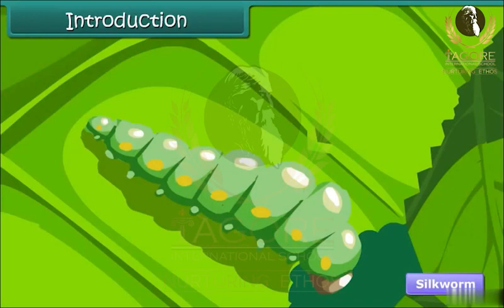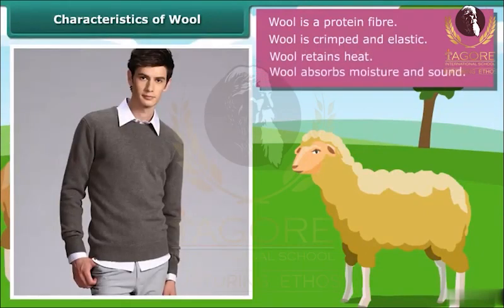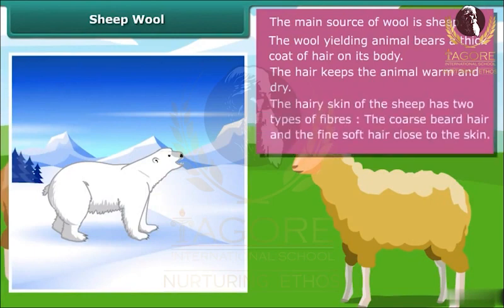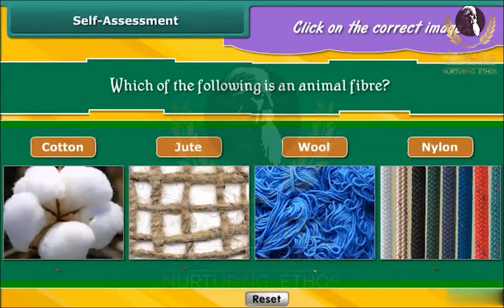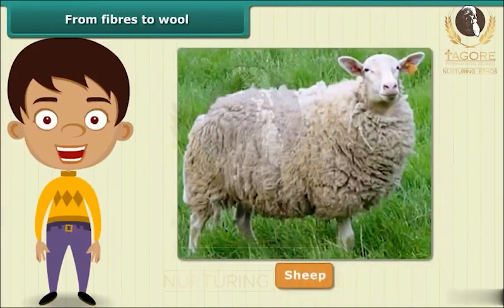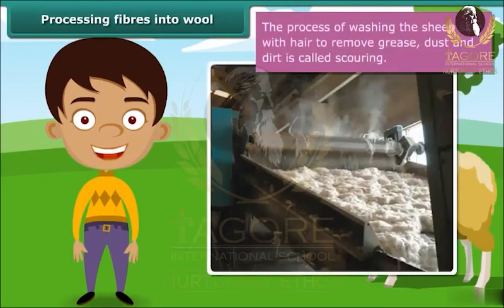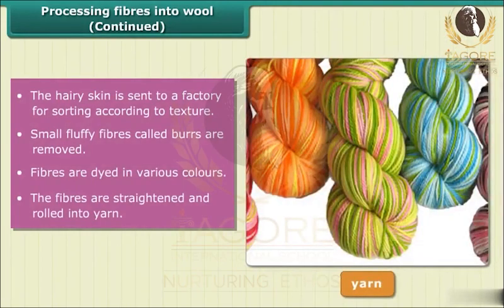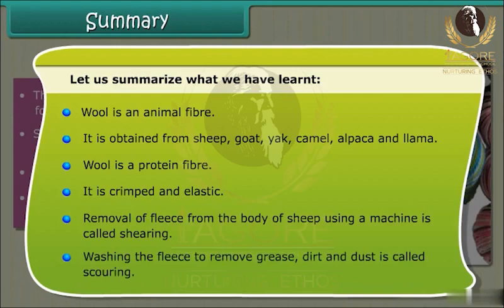Class 7th || Science || Fibre to fabric Wool || Tagore International School, Sakri, Bilaspur